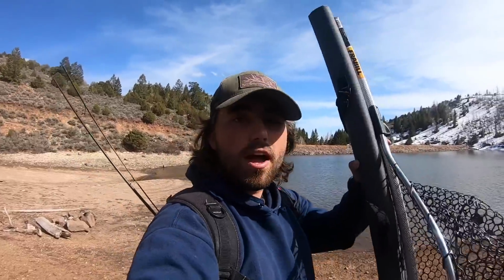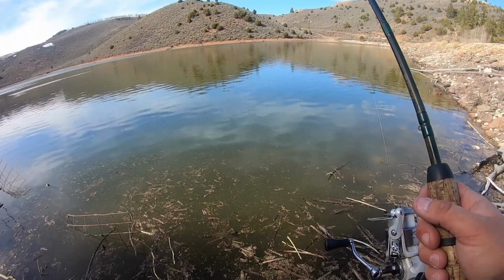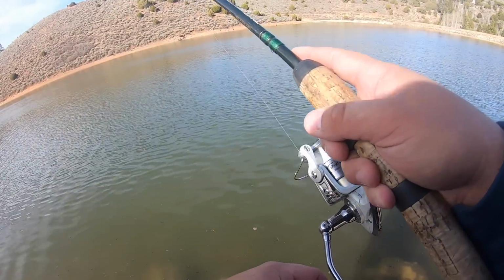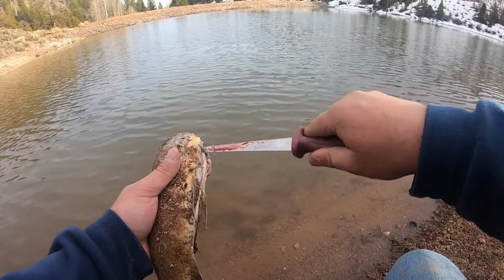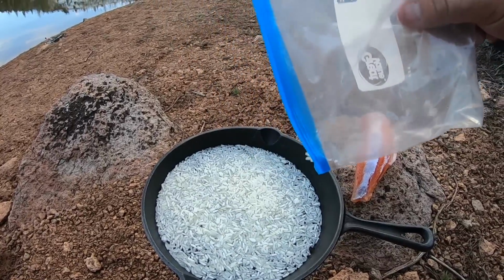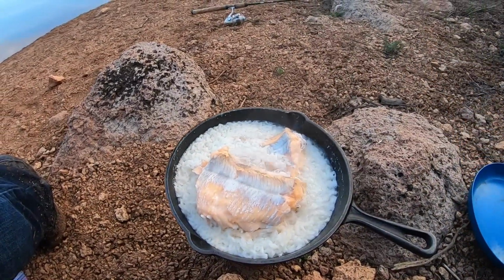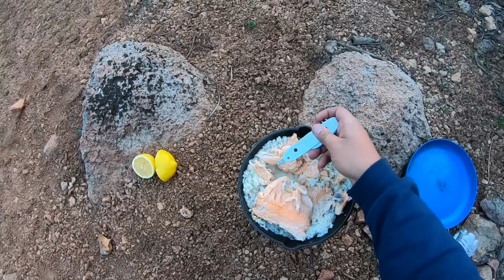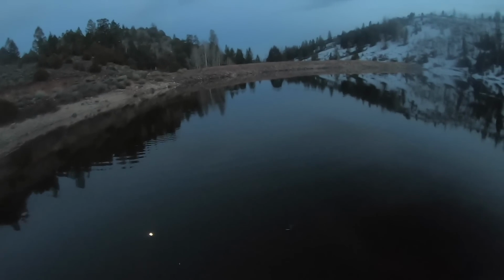Fishing a Mountain Lake for RAINBOW and TIGER TROUT! (Catch & Cook)